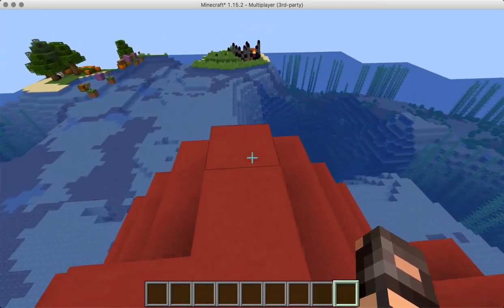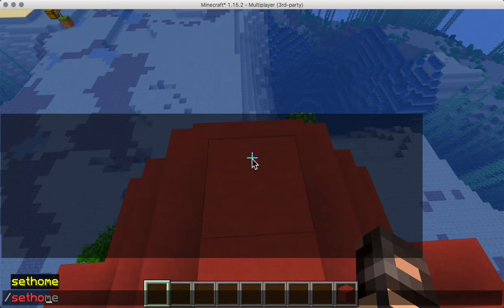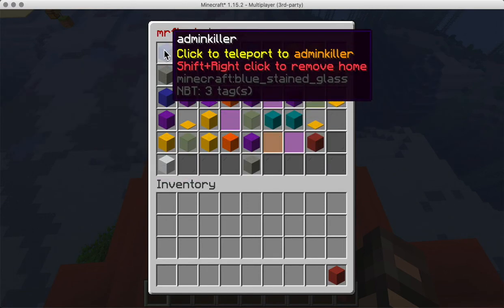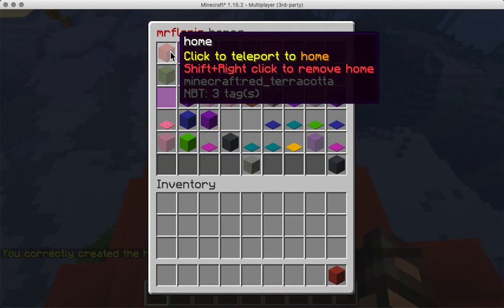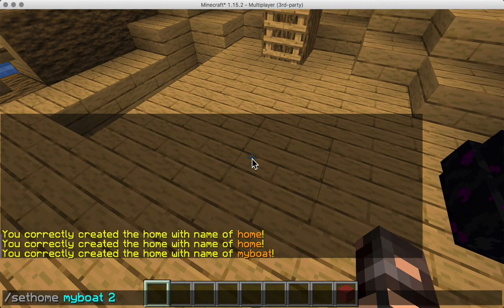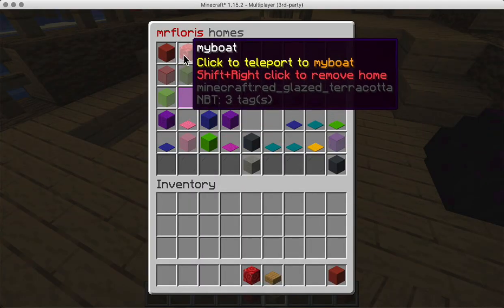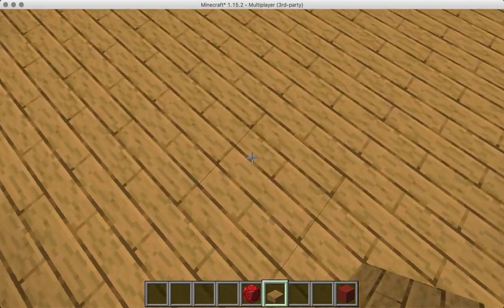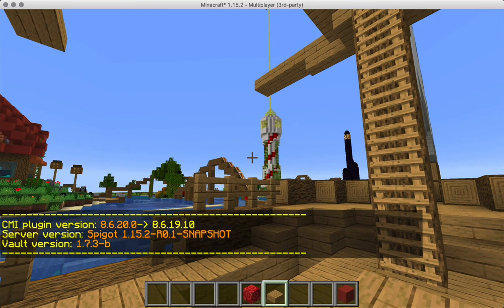CMI: /sethome and /homes Update! (howto)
zrips.net is the site with a list of commands, including sethome, homes, removehome, and /home itself.

In CMI version 8.6.20.0 on Minecraft 1.19.2 you can now use /homes and /sethome a little easier.

Stand on the spot you want to set a home, then type: /cmi sethome home block 1
And it will make a new home called home using the block you're standing on and 1 represents the slot in the GUI you want to use when you type /homes

I am Floris, I play Minecraft on my own server: 1moreblock.com, it's a spigot 1.19.2 server, family-friendly survival.